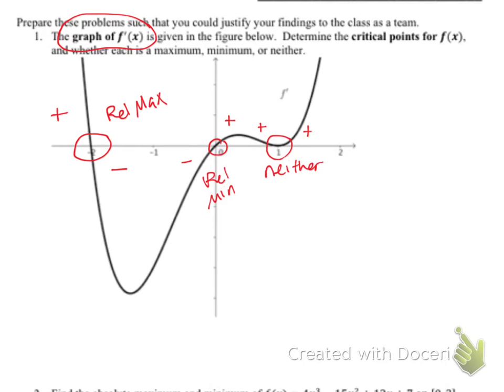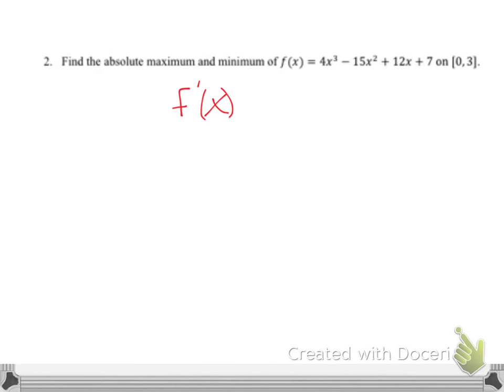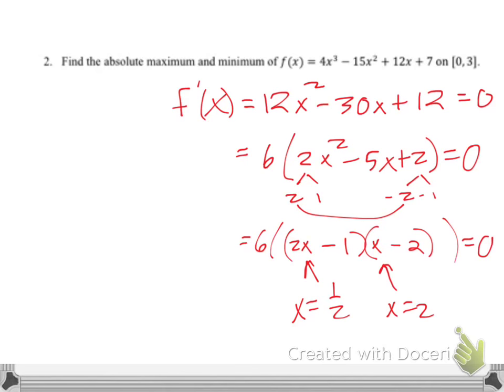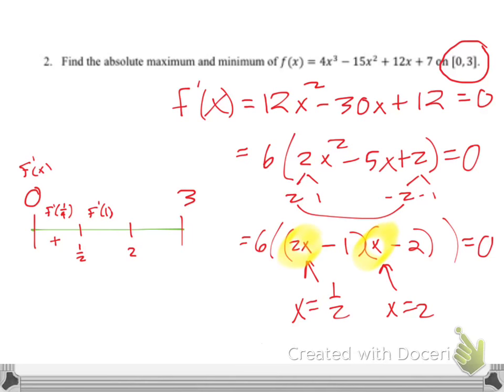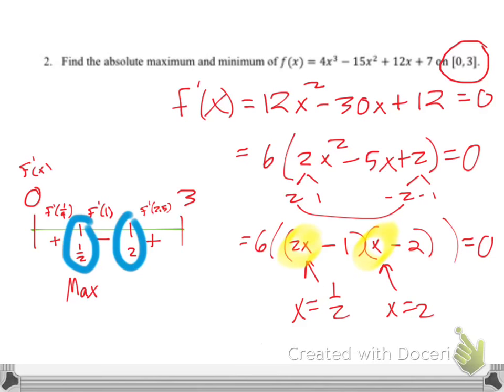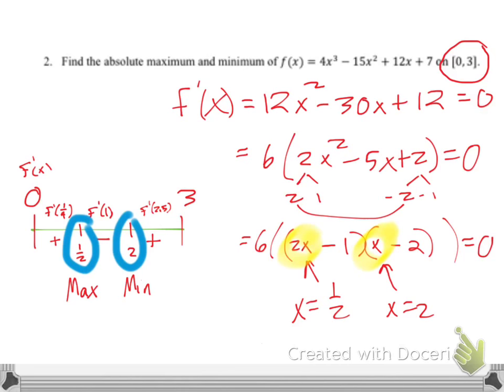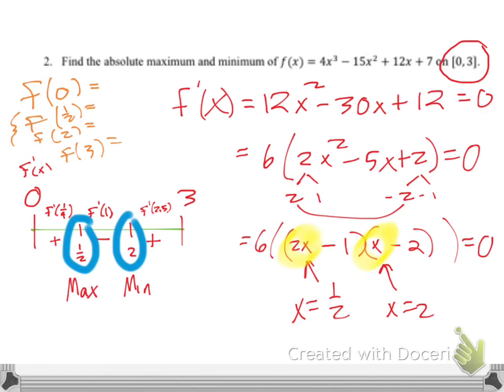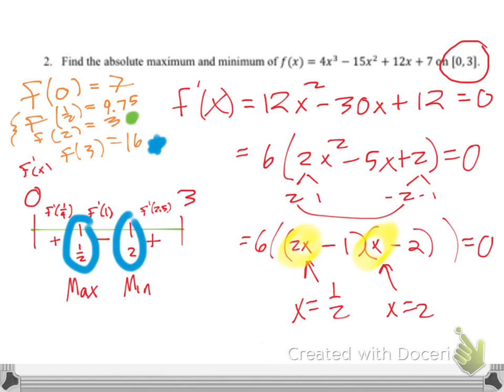derivative review part I